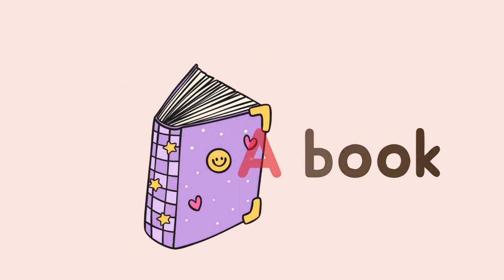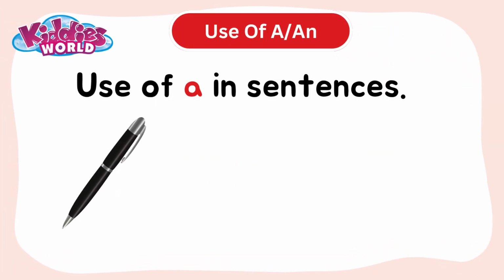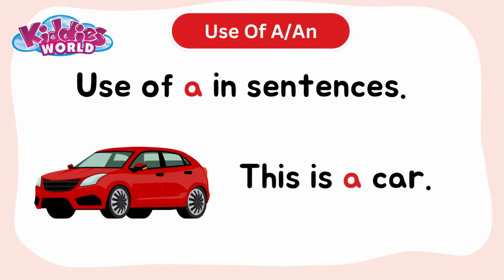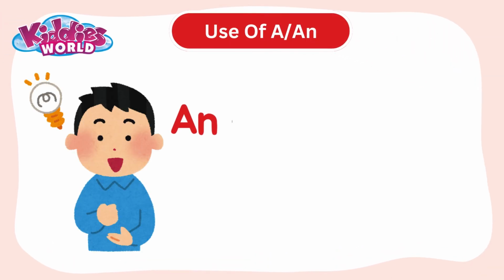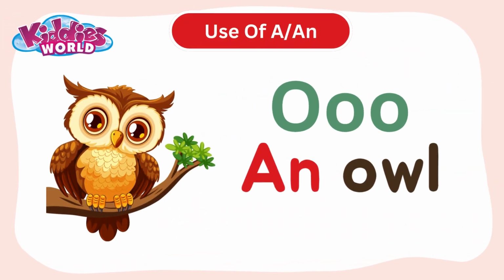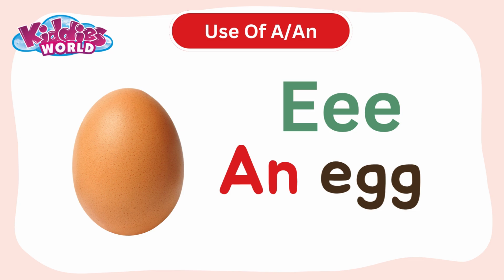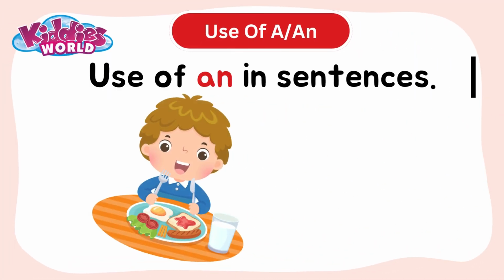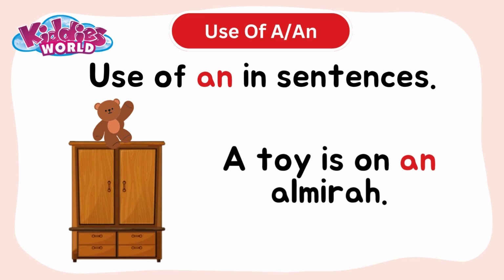Use of ''A" and "AN" || English || Kiddies World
Welcome to our exciting and interactive English grammar lesson for kids! 🌟 In this video, we dive into the basics of using ‘A’ and ‘An’ in sentences. Designed especially for young learners, this video makes it fun and easy to understand when to use these important articles in English.

📚 What Your Child Will Learn:
✅ ‘A’ is used before consonant sounds – Learn with examples like: "a doll," "a chair," and "a dog."
✅ ‘An’ is used before vowel sounds – Examples include: "an owl," "an umbrella," and "an elephant."
✅ Real-life sentence examples like:

“This is a pen.”
“I am eating an omelette.”
✅ The difference between consonant and vowel sounds for smoother learning.
🌟 This colorful and engaging lesson is perfect for:
🎒 Preschoolers
🎒 Kindergarten students
🎒 Kids in early primary grades

By the end of this video, children will be confident in identifying where and how to use ‘A’ and ‘An’ in sentences. It’s an essential skill for building a strong foundation in English grammar. 📝✨

🎉 Fun visuals and examples for better understanding.
🎉 Step-by-step explanations tailored for kids.
🎉 Encourages interaction and practice.

Help your child become a grammar superstar with this exciting and educational video! Don’t forget to: